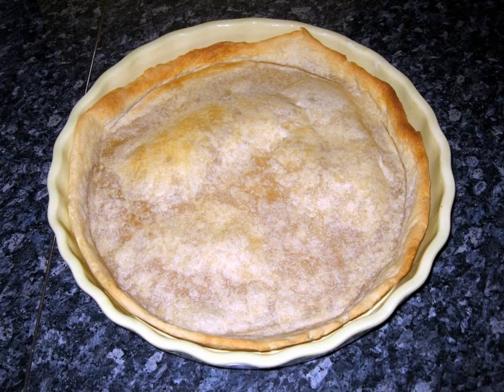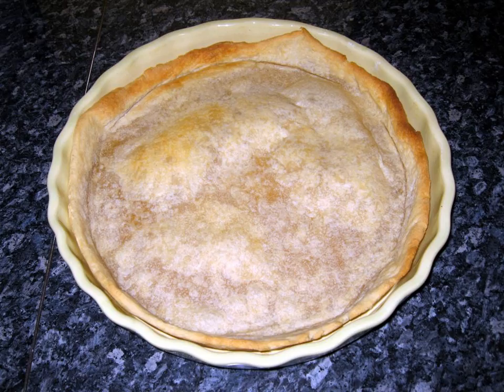Shortcrust pastry | Wikipedia audio article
This is an audio version of the Wikipedia Article:
Shortcrust pastry

SUMMARY
Shortcrust pastry is a type of pastry often used for the base of a tart, quiche or pie. Shortcrust pastry can be used to make both sweet and savory pies such as apple pie, quiche, lemon meringue or chicken pie.